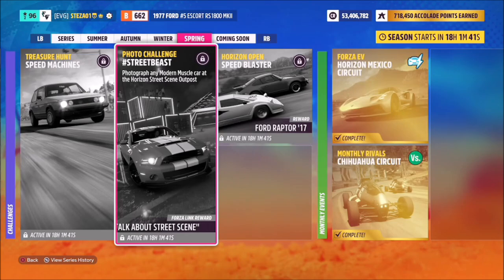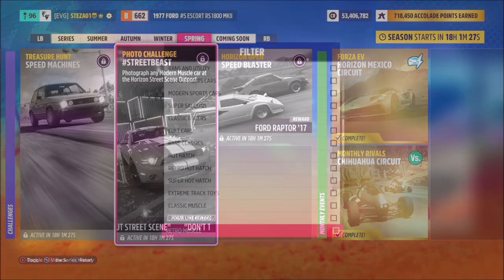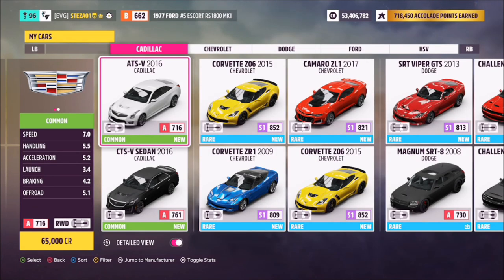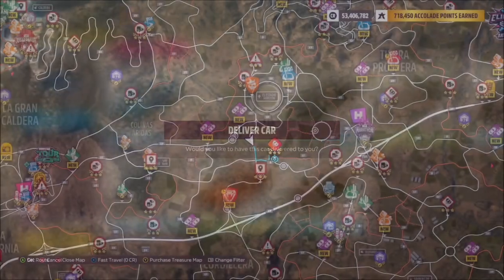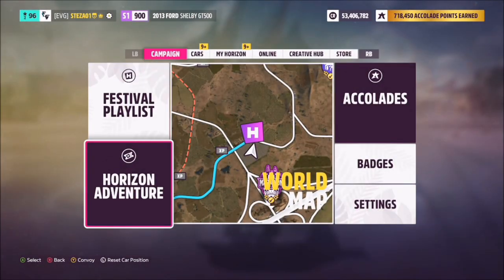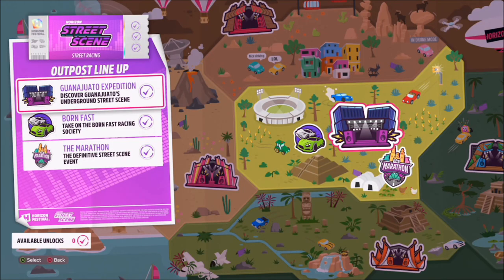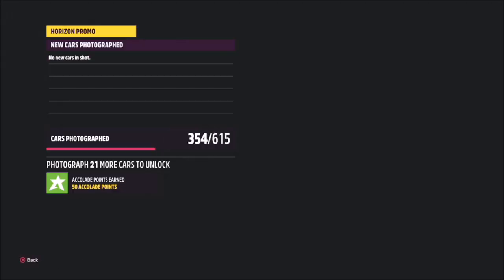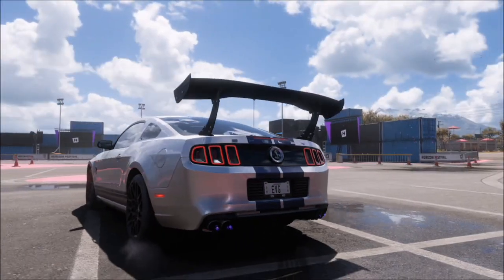Forza Horizon 5 - Photo Challenge Guide - STREETBEAST - Horizon Street Scene Outpost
This weeks photo challenge wants you to take a photo of any modern muscle car at the horizon street scene outpost.